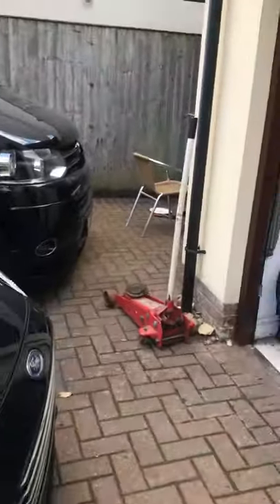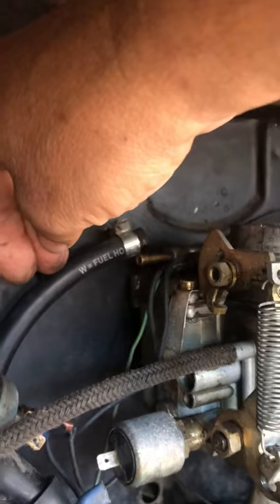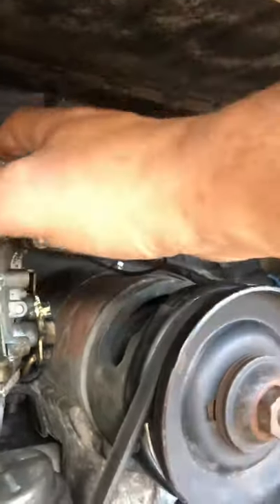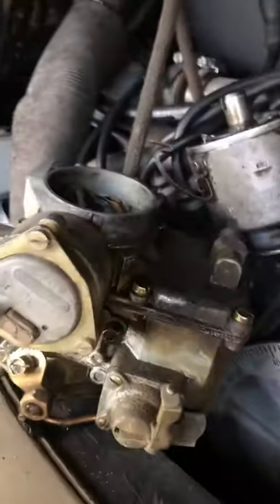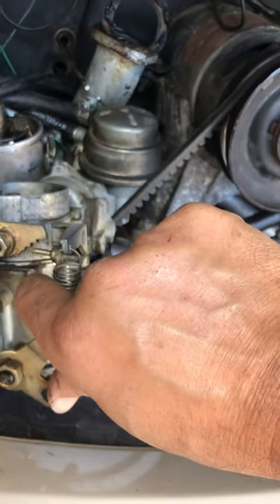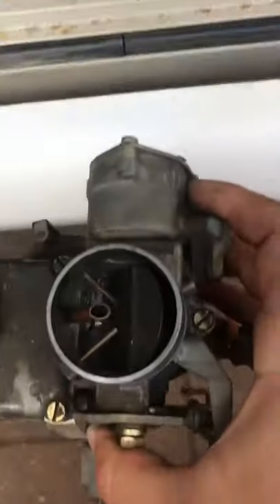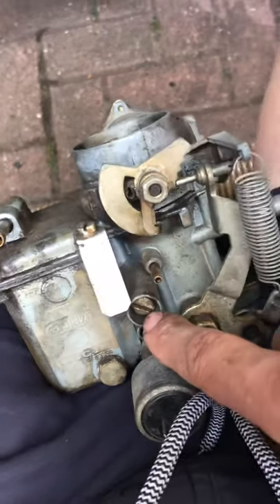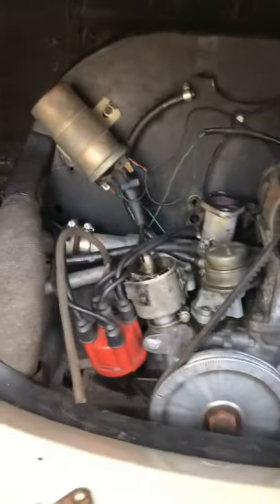Vw t2 Bocar carb is removal and talk